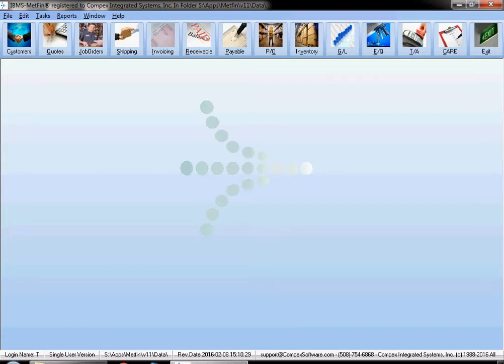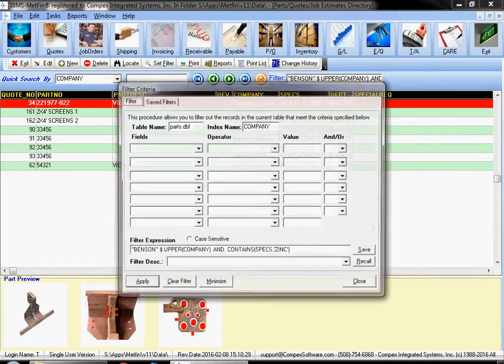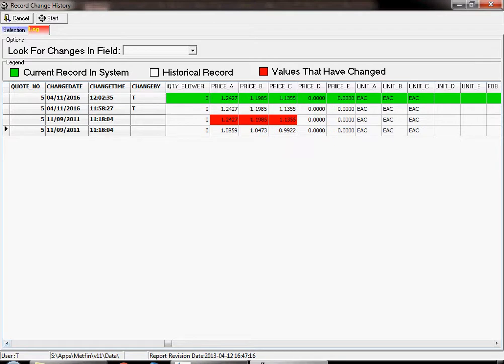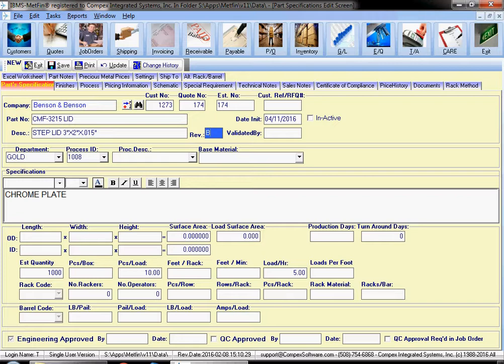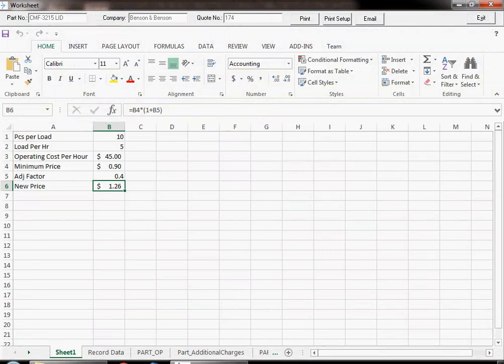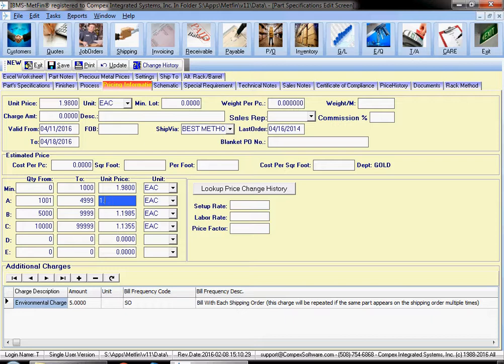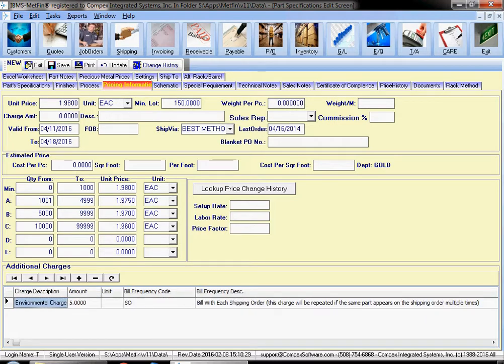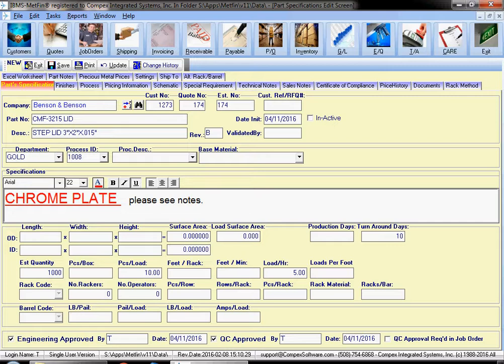Parts/Quotes Module - Part 1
In this video, Ian will introduce you to the Quotes Module in MetFin